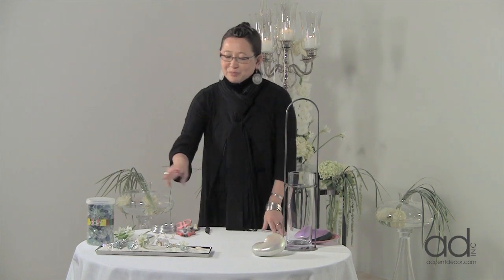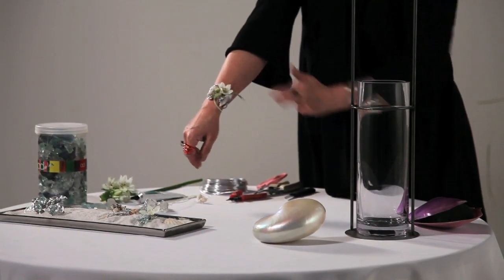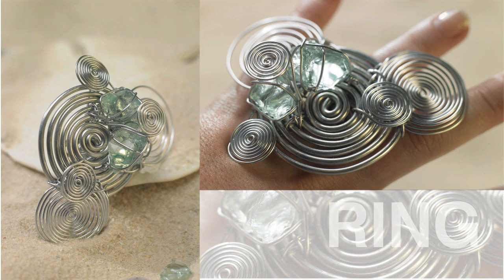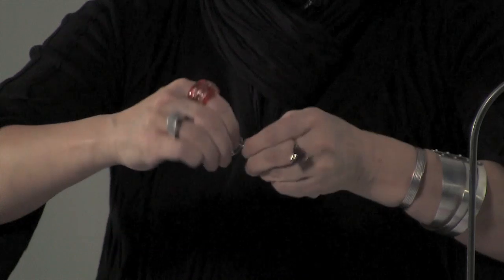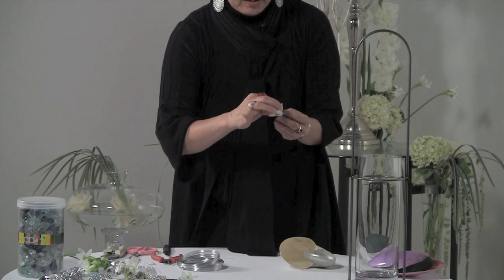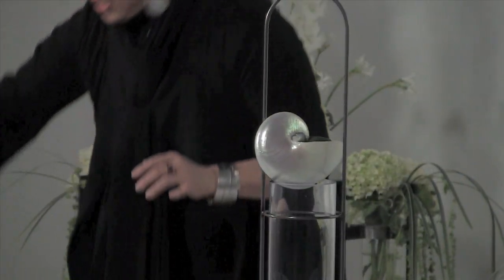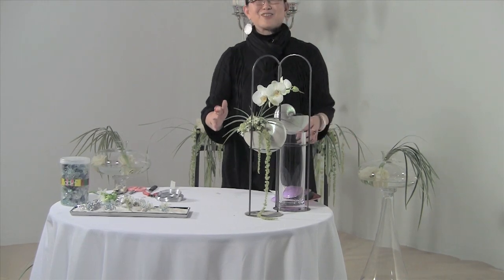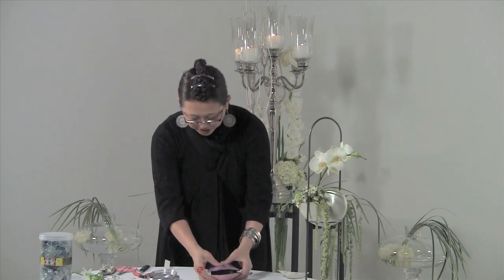Accent Decor T2: Coastal Chic Part 3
In the third episode in this series featuring a fabulous coastal wedding, Hitomi demonstrates some creative and beautiful ways to create bouquets, boutonnieres, corsages, and even jewelry using Accent Decor accessories!